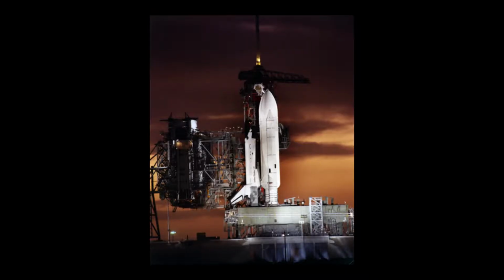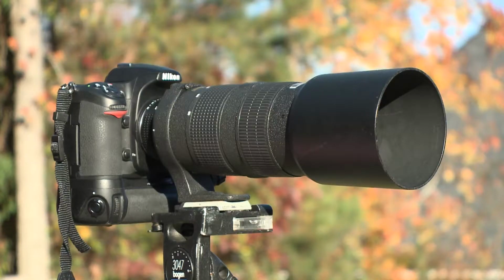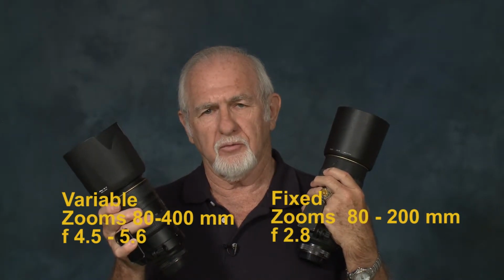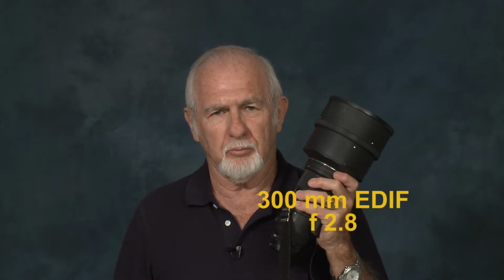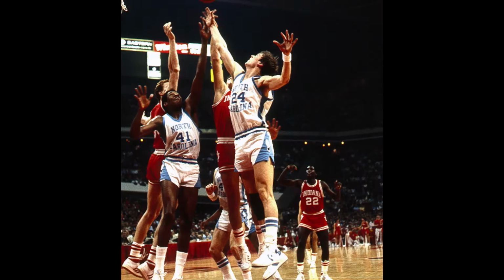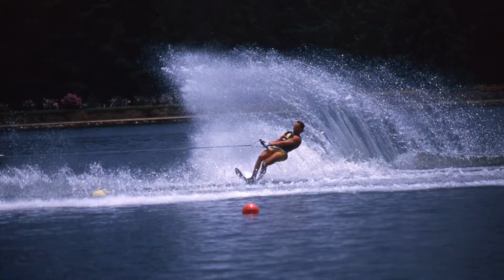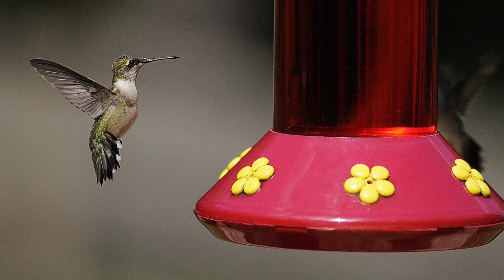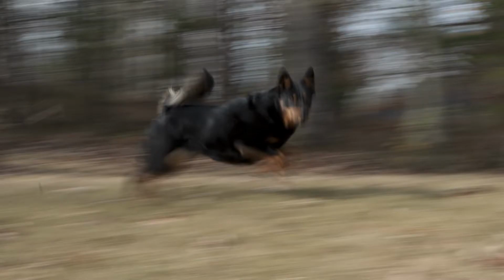How to shoot sports and action photos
How to shoot sports and action photos .Learn about shutter speeds and aperture settings. Learn about ISO. Using the right telephoto lenses to shoot sports to separate the subject from the background. Charles W. Plant is a professional photographer with over 40 years experience shooting on film most of those years.